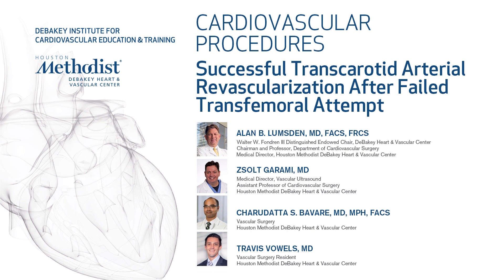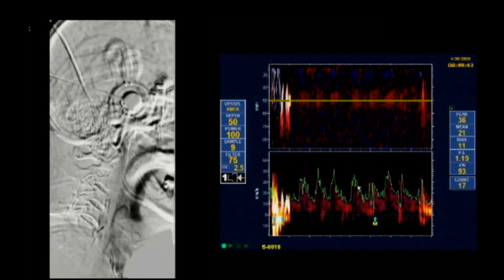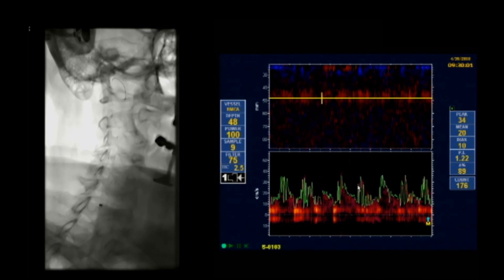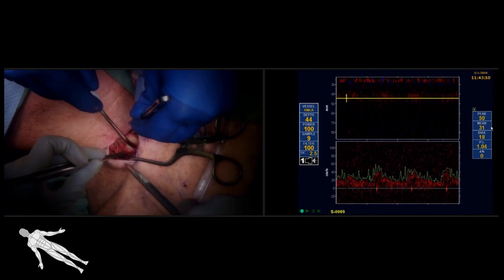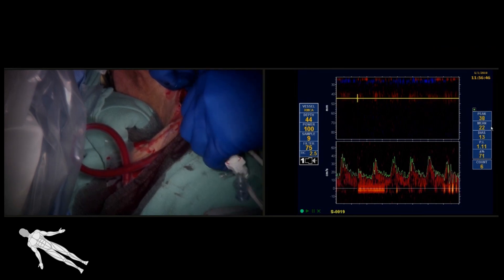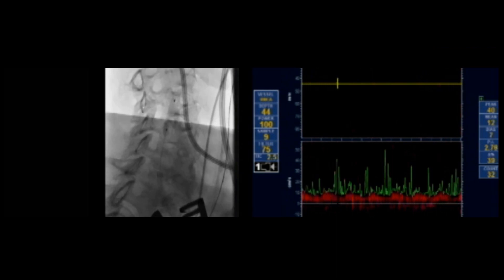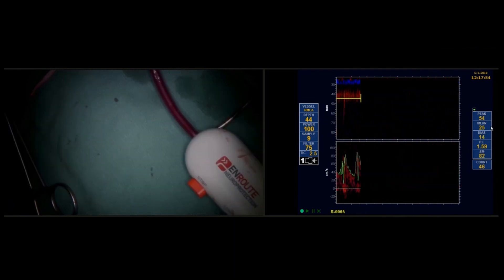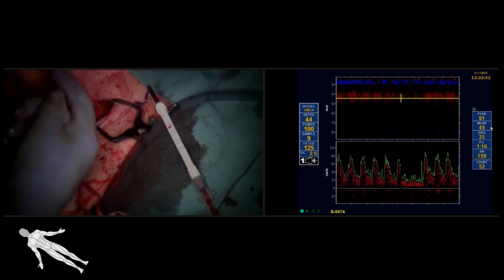Successful TCAR After Failed Transfemoral Attempt (Lumsden, MD, Bavare, MD, Garami, MD, Vowels, MD)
"Successful Transcarotid Arterial Revascularization After Failed Transfemoral Attempt"

Houston Methodist DeBakey Heart & Vascular Center, presents a cardiovascular procedure featuring Alan B. Lumsden, MD, Zsolt Garami, MD, Charudatta S. Bavare MD, and Travis Vowels, MD, as they demonstrate “Successful Transcarotid Arterial Revascularization After Failed Transfemoral Attempt".

Surgery: Alan B. Lumsden, MD, Zsolt Garami, MD, Charudatta S. Bavare MD, Travis Vowels, MD
Narration: Travis Vowels, MD